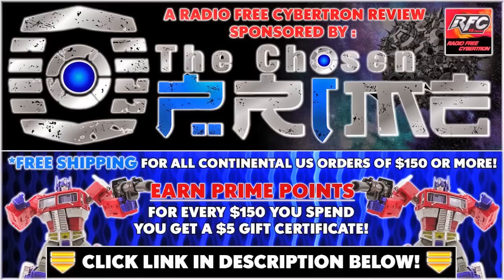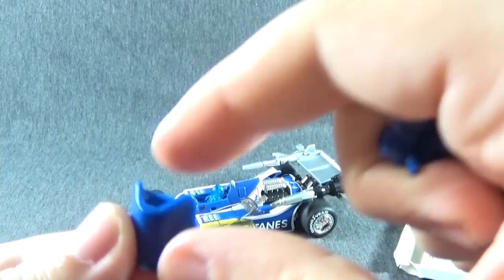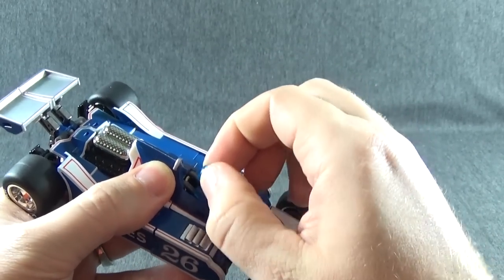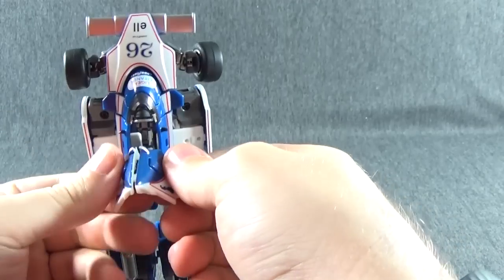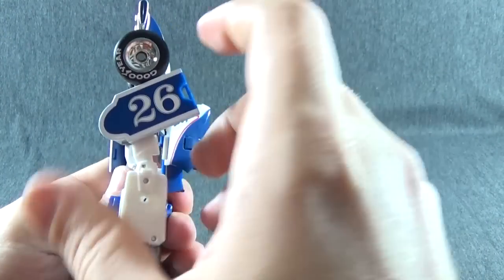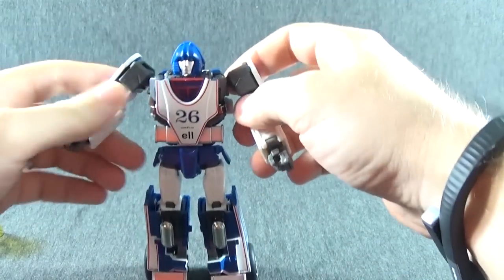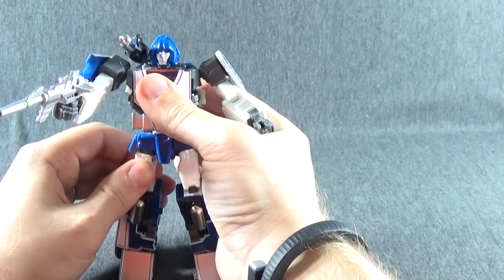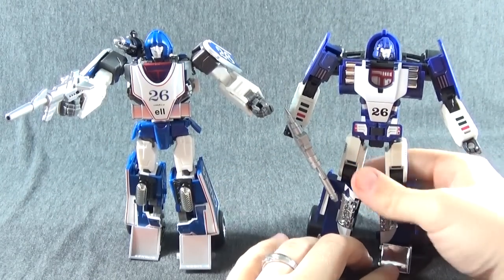MMC Ocular Max Sphinx PS-01 (Not Tranformers Masterpiece Mirage) Review